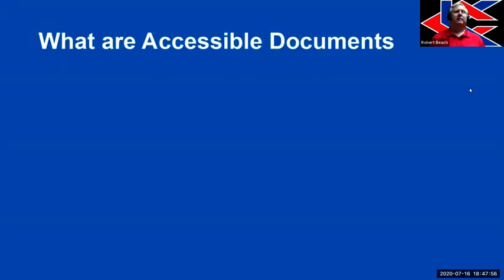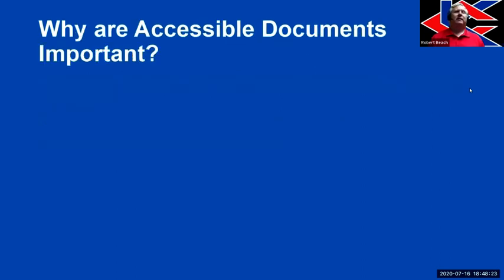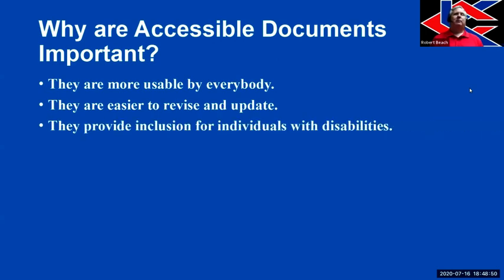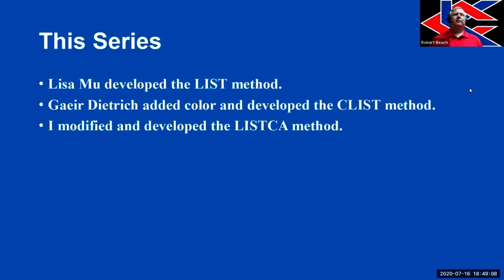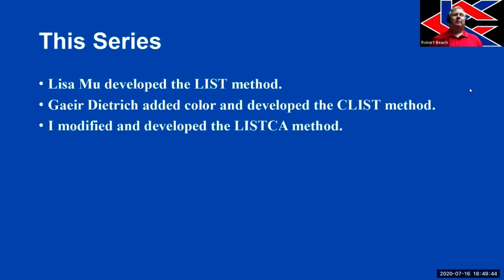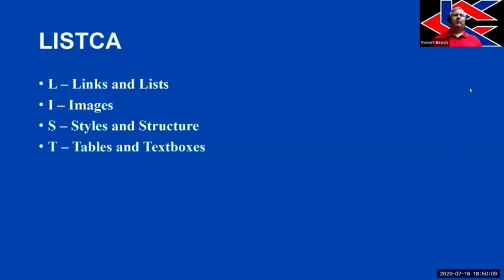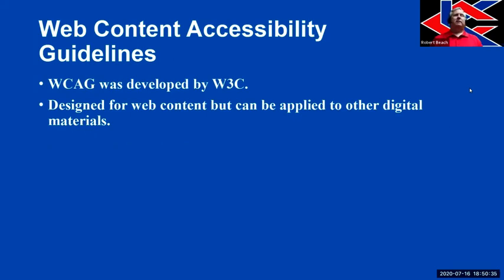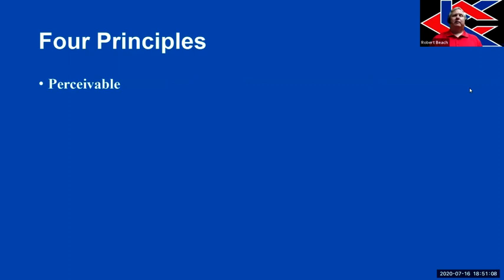00 Accessible Documents Series Introduction